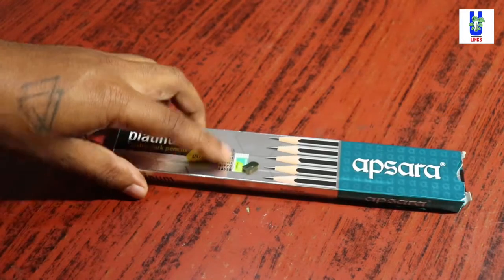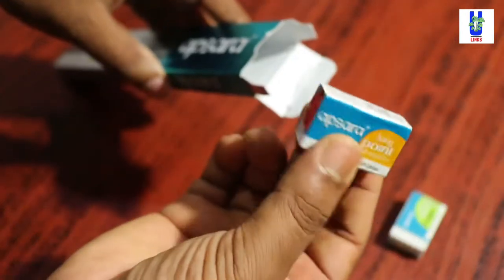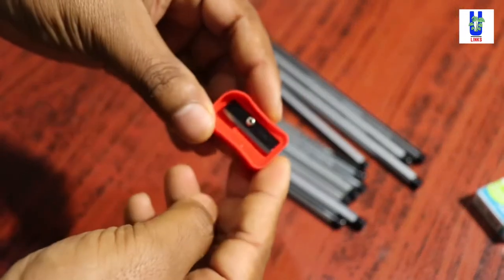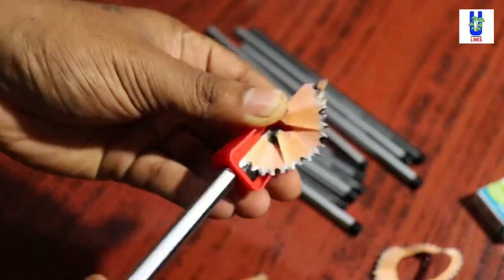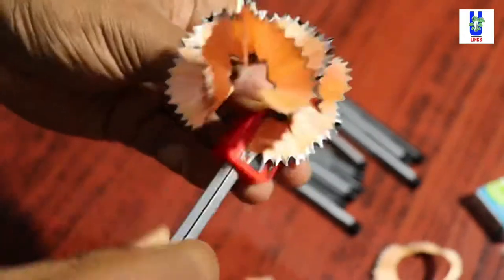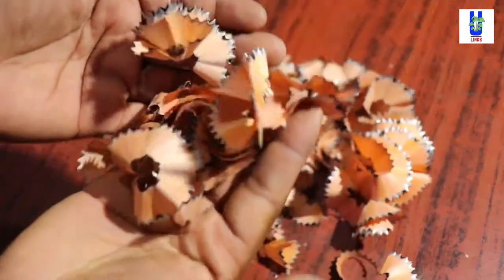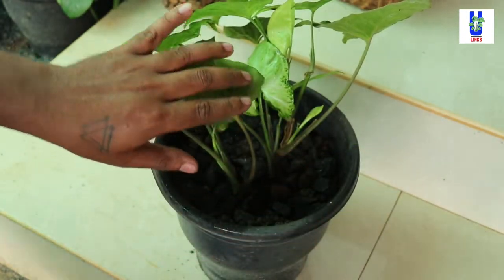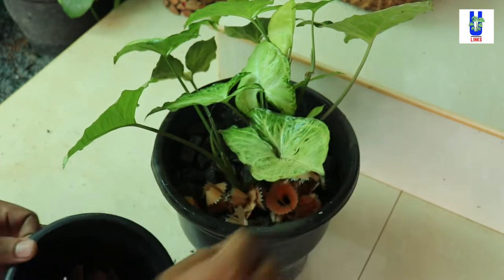How to protect your plants from insects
How to protect your plants from insects. To protect from bugs or insects you need to provide some covering in pots. The pencil shaving are good to use in plant pots, these are cheap and commonly available one. This will repel insects from plants.
Pencil shaving also having much more important in gardening.